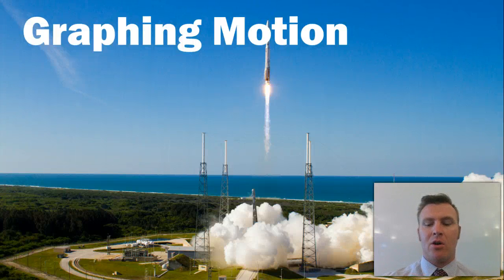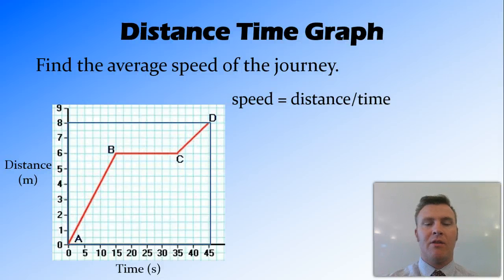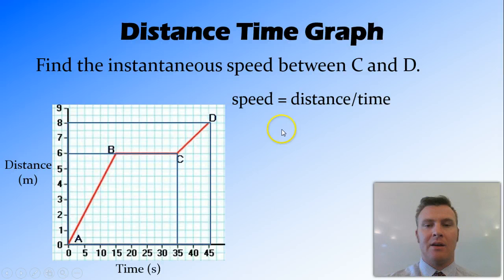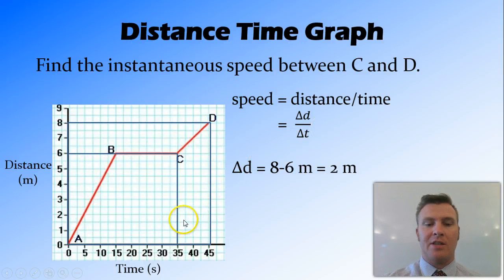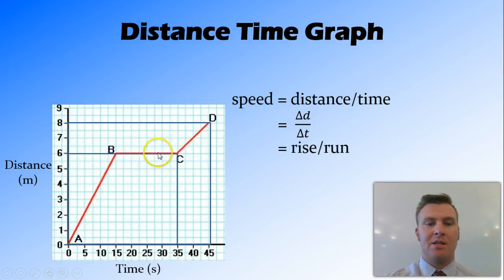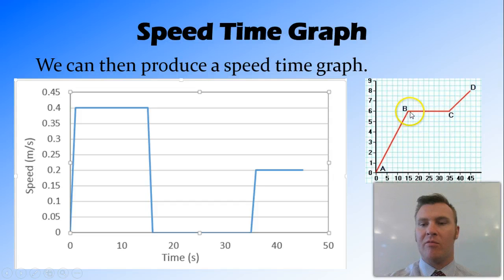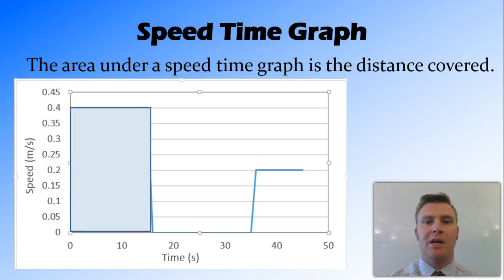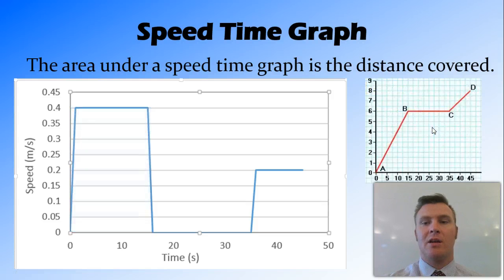Graphing Motion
Motion and Energy: Lesson 2